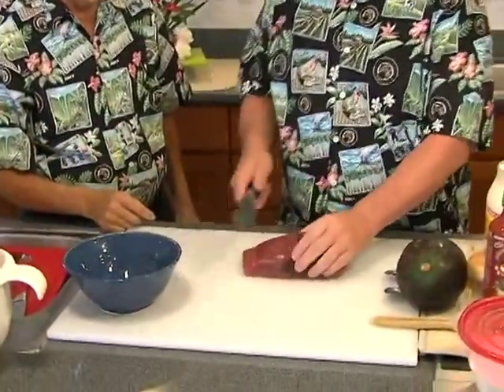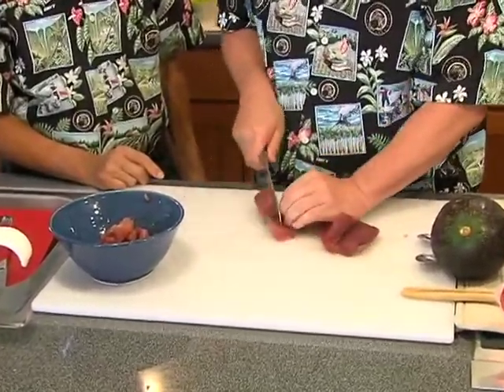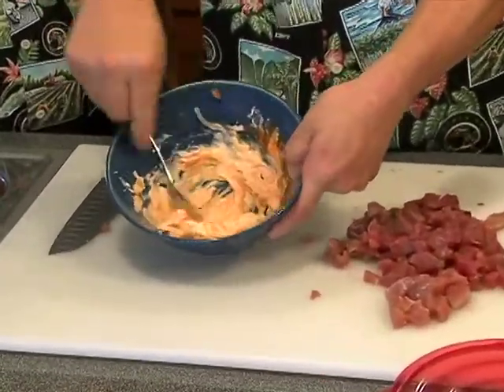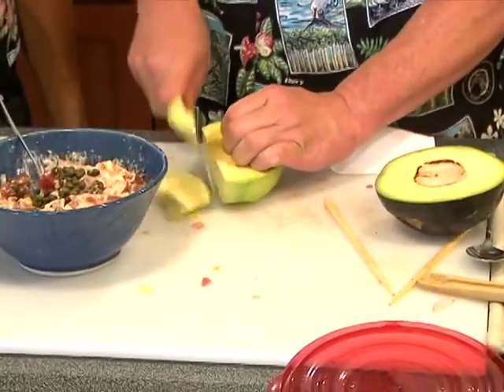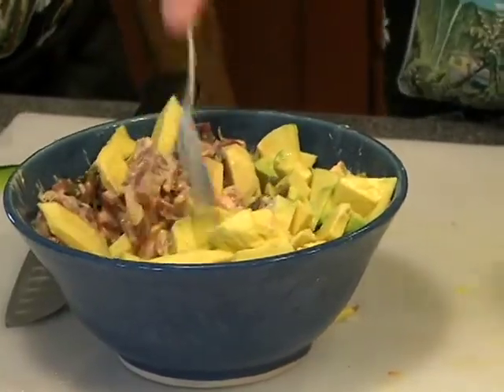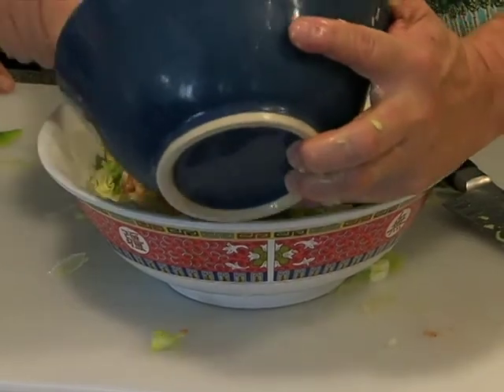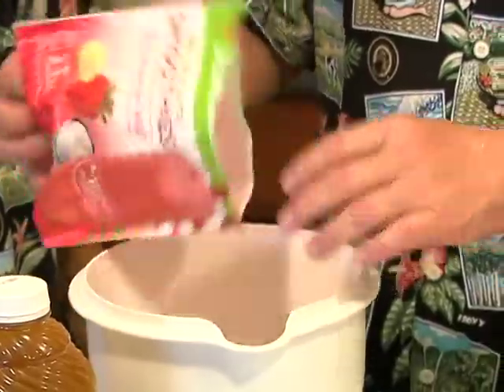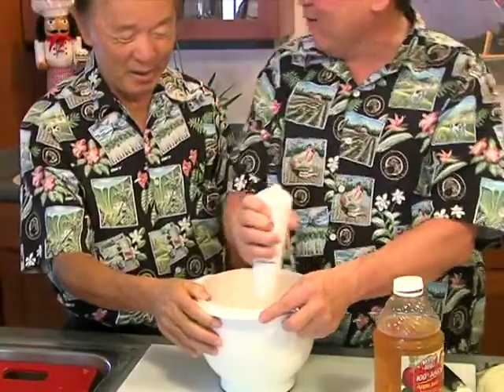"Seniors" June 2011 - 03 (Advertised prices expire June 30, 2011)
George Yoshida Kitchen - Ahi Poke Salad